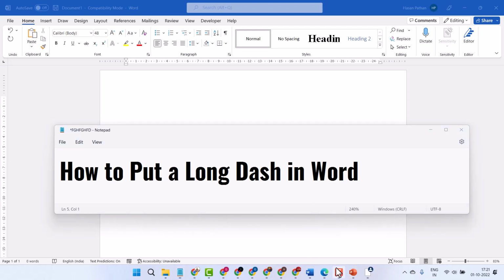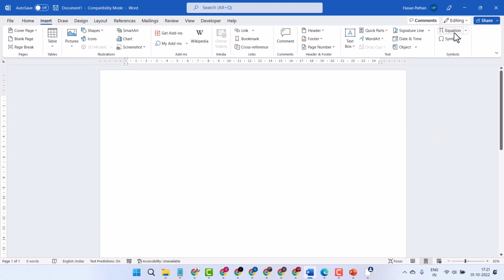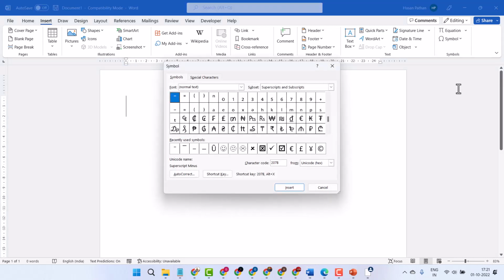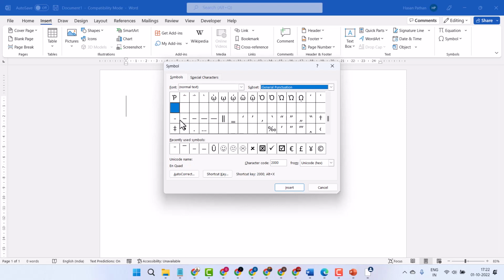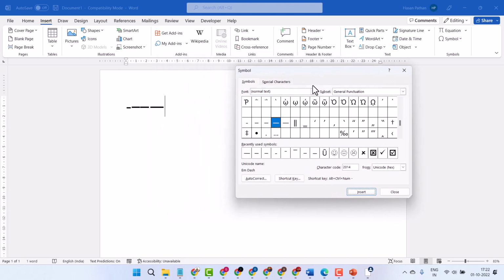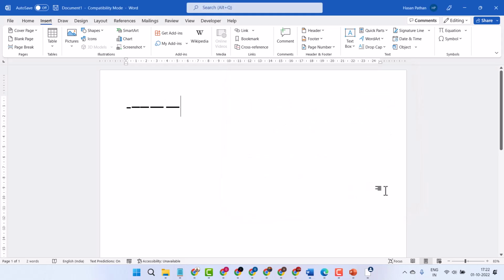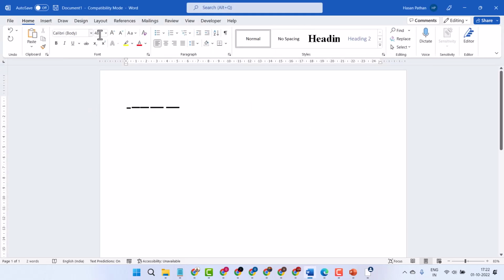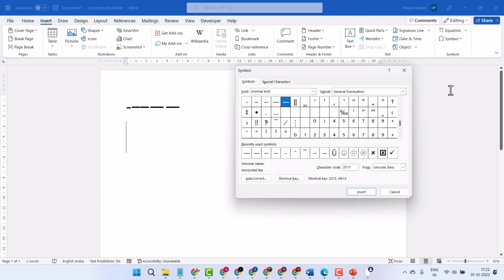How to Put a Long Dash in Word